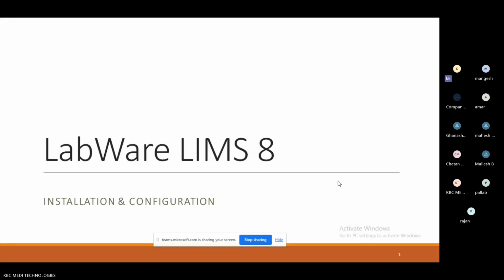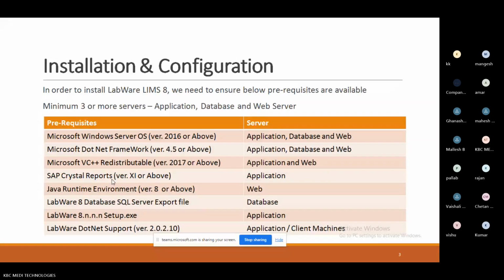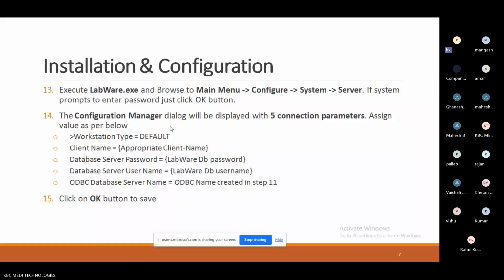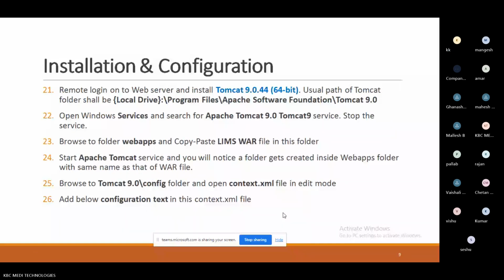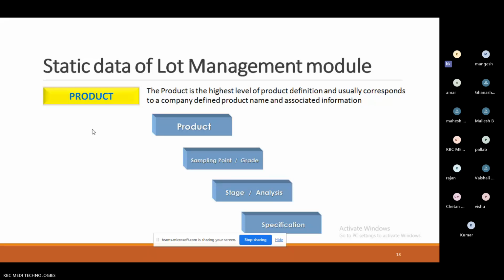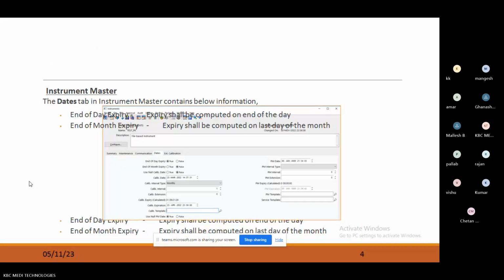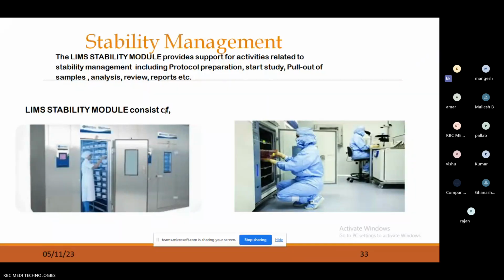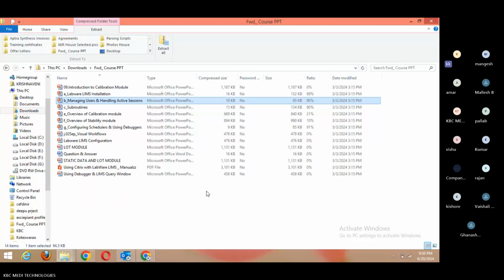Free Demo on Admin LIMS 20240620 210332 Meeting Recording